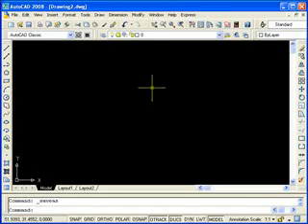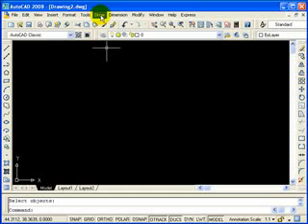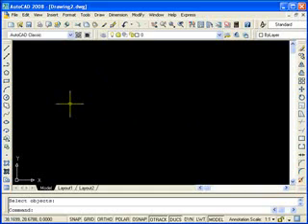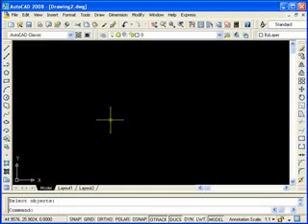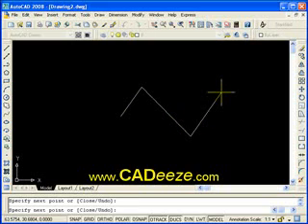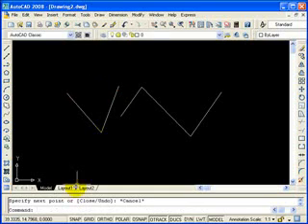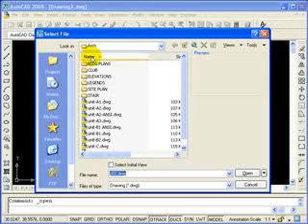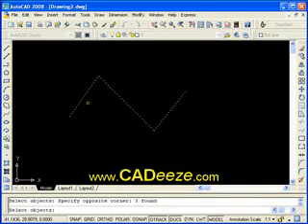AutoCAD 2008 - Tutorial 02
AutoCAD 2008 Tutorial, working with commands, opening and saving drawings.